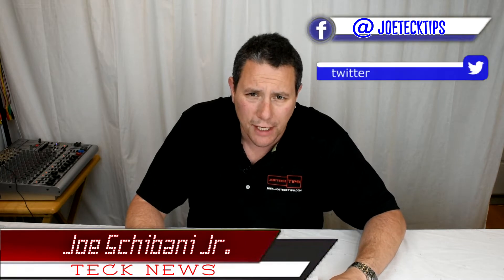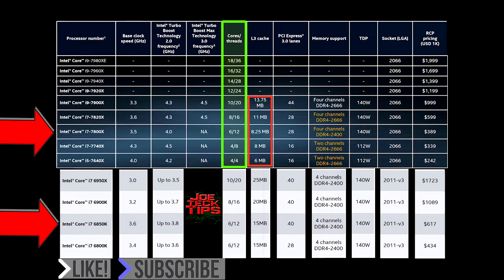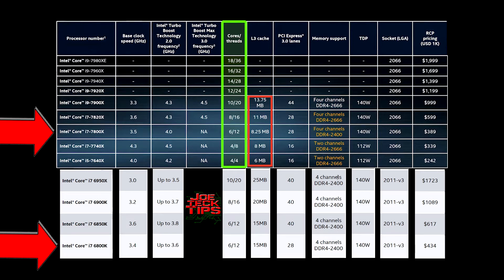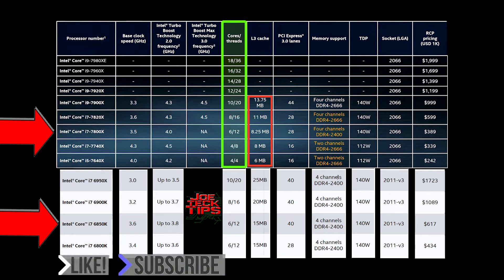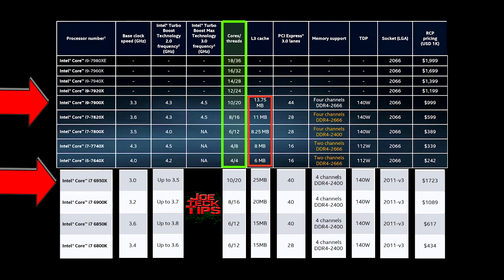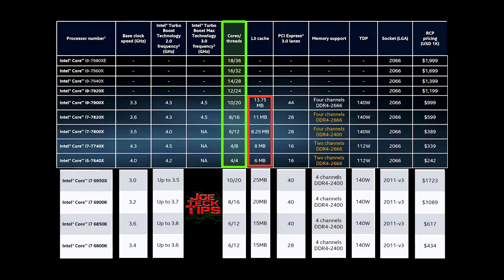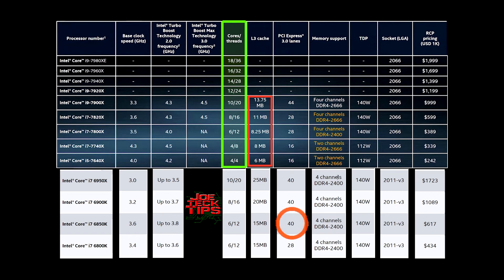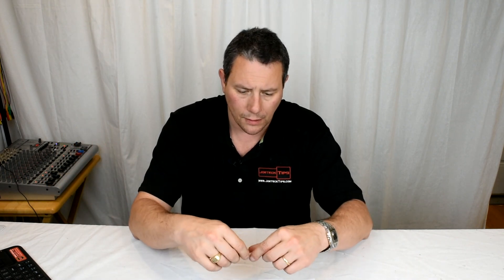The New Core i7 7th vs 6th Generation CPU comparison | TECK NEWS | JoeteckTips